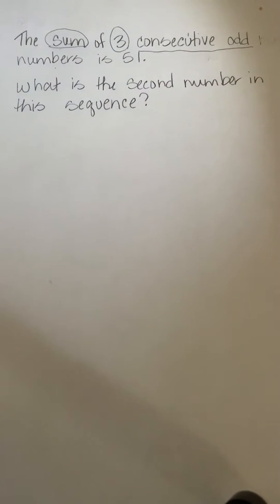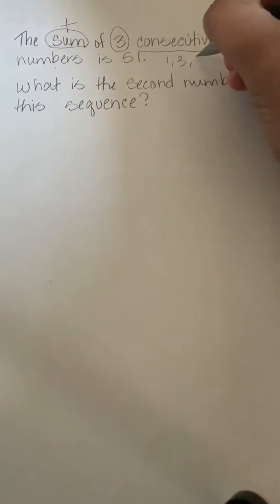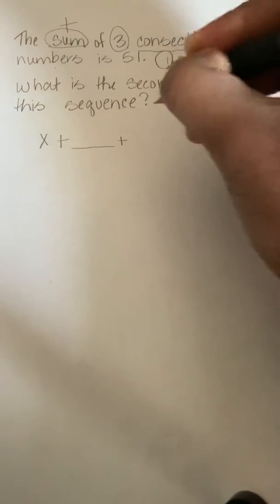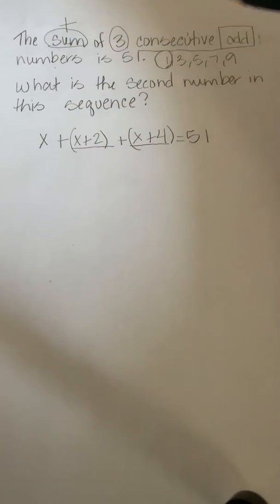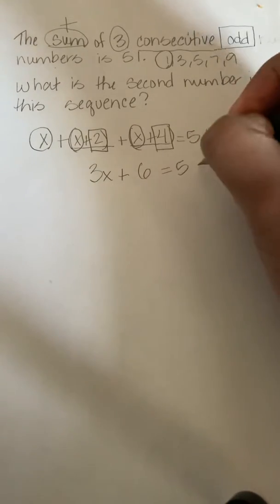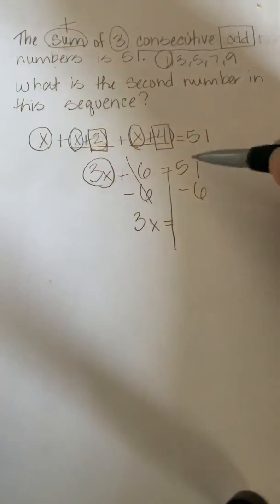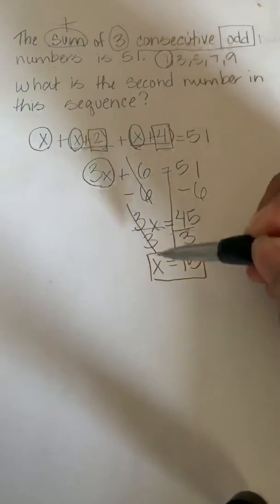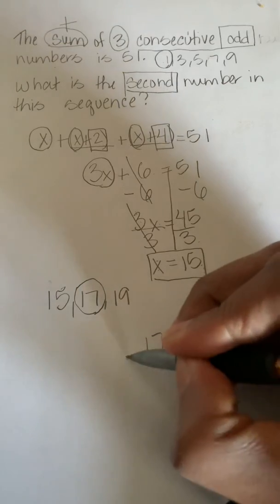Consecutive Odd Numbers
A brief demonstration on how to solve a problem when asked about a sequence of consecutive odd numbers.  It is important to first identify exactly what the problem is asking (sequence needed) and also what information is already given.